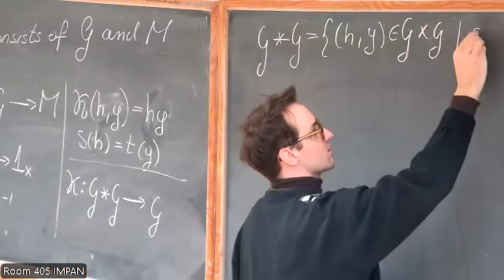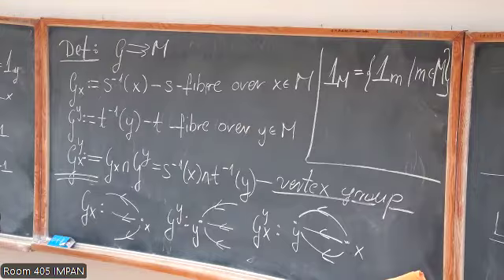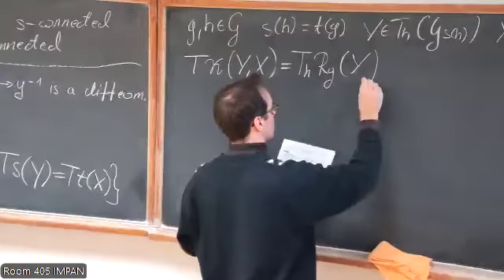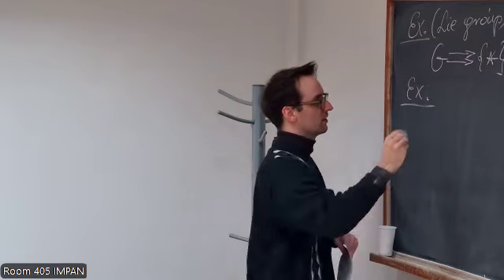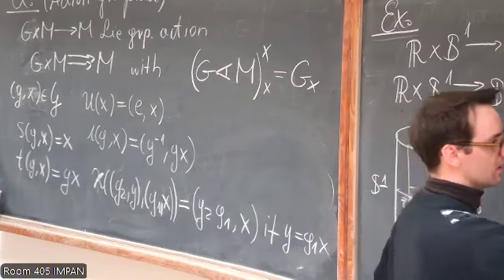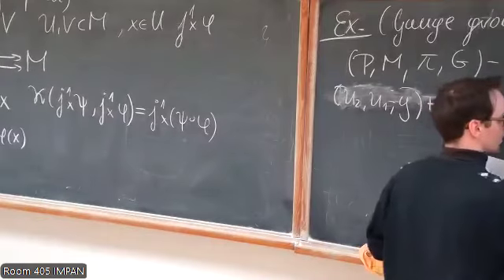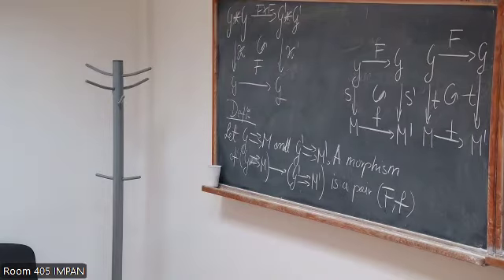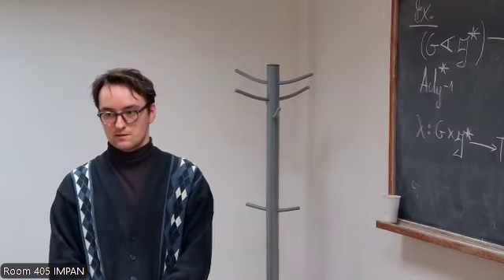Lecture 2 - Bartosz M. Zawora (UW) - Lie groupoids, examples, Lie subgroupoids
Second lecture from the Reading Groupoid

We give some examples of Lie groupoids, and explain the notion of Lie subgroupoid.

Zoom information:
Meeting ID: 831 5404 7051
Access code: 050861